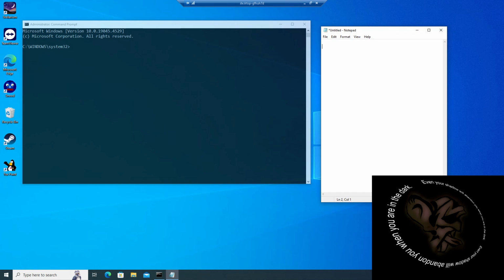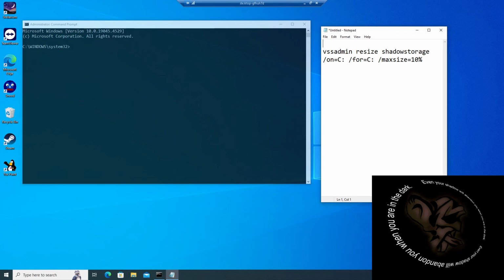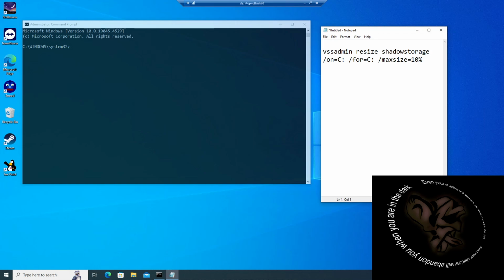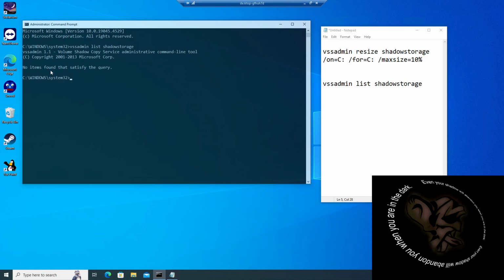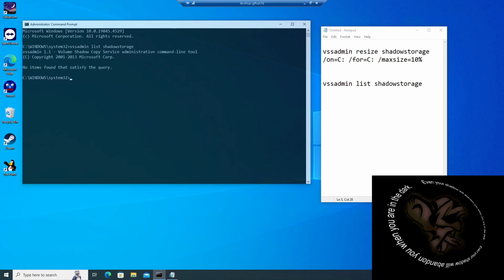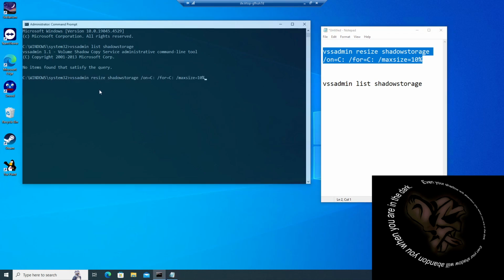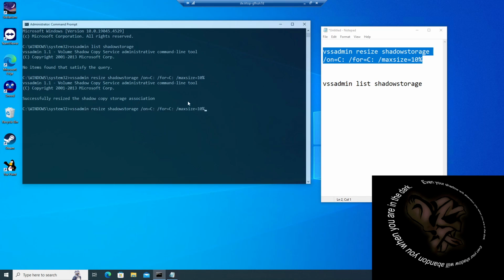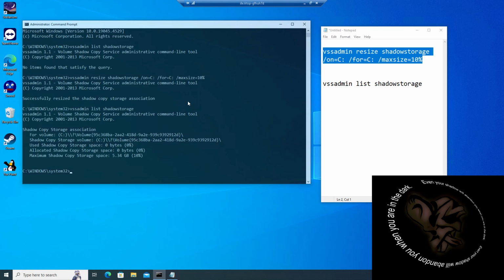Enabling System Protection with vssadmin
What is vss?
- VSS stands for Volume Shadow Copy Service.
- It's a set of  COM APIs that implement a framework that allow backups to be made even while applications are still writing to a system.

What is vssadmin?
 - VssAdmin is used to create, delete, and list information about shadow copies.
- It can also be used to resize the shadow copy storage area ("diff area").

What we are going to do.
- We are going to use the resize aspect of the vssadmin command.
- This will create a maximum size for the shadow copy.
- Assuming the system never had a max size. This would create a volume to protect your data if you need to pull a backup.

This is the script being used.
vssadmin resize shadowstorage /on=C: /for=C: /maxsize=10%